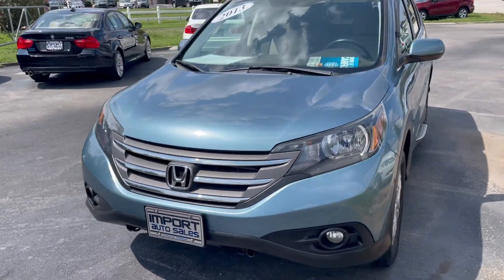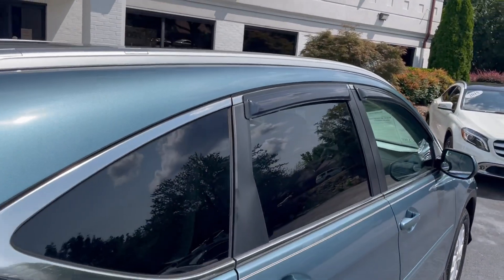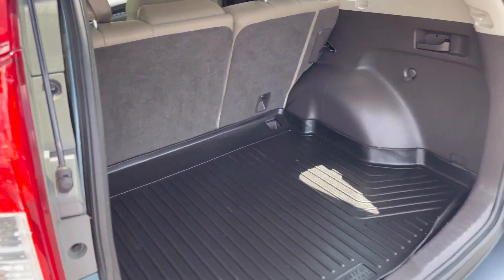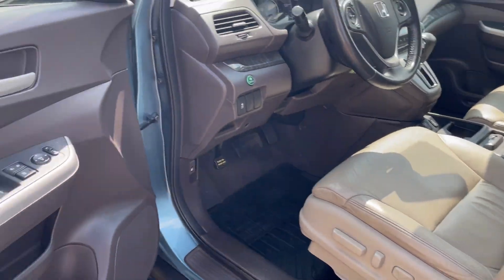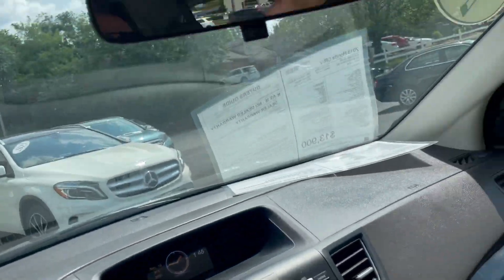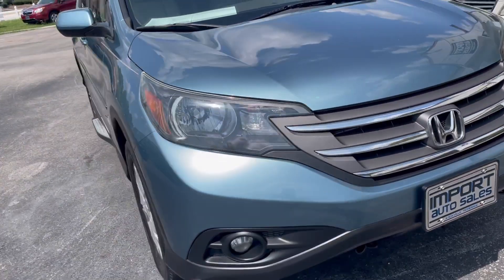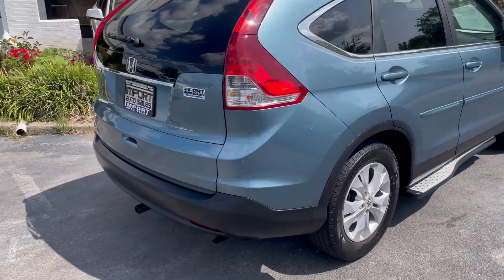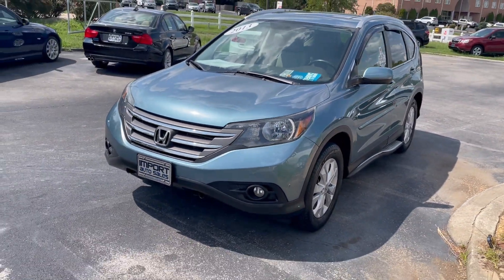2013 HONDA CR-V EXL w/Nav WALK AROUND VIDEO STOCK#021252